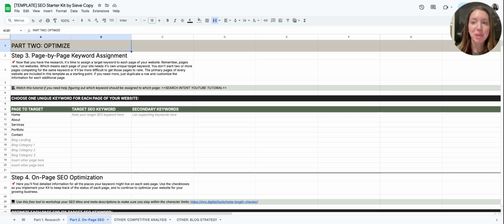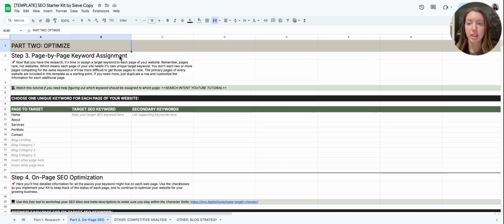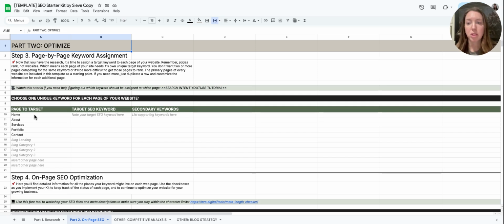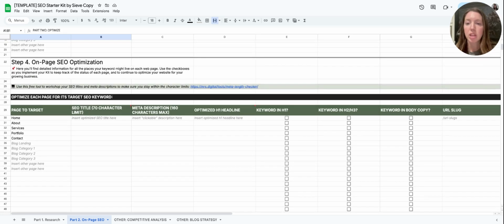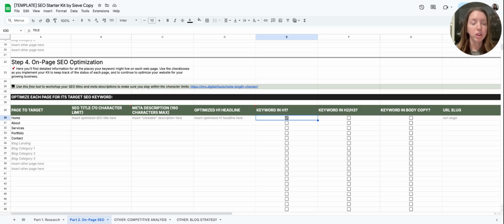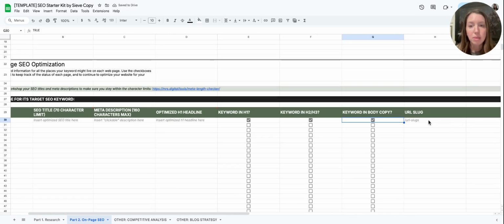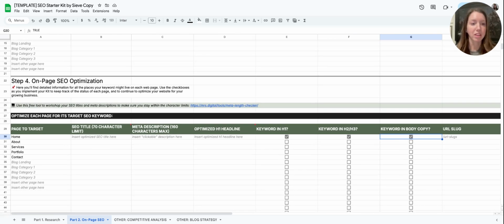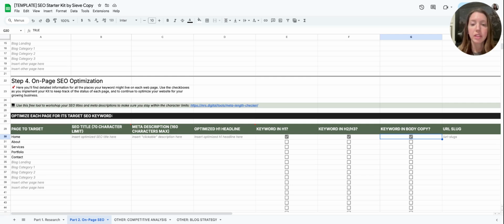SEO Starter Kit | A Preview of What You Get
Here's a quick preview of the SEO Starter Kit spreadsheet, complete with keyword research, page-by-page keyword selections, on-page SEO optimization, competitive analysis, and a custom blog strategy. The best part? It's all delivered back to you within 14 days.

Learn more or book your SEO Starter Kit,